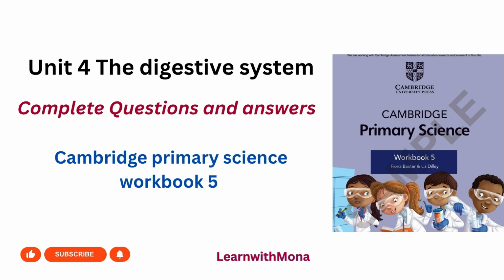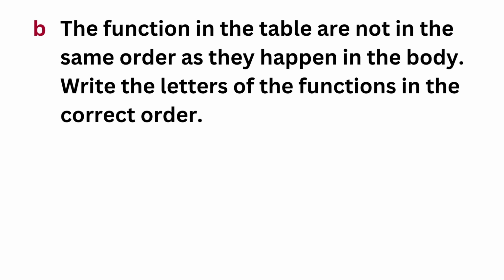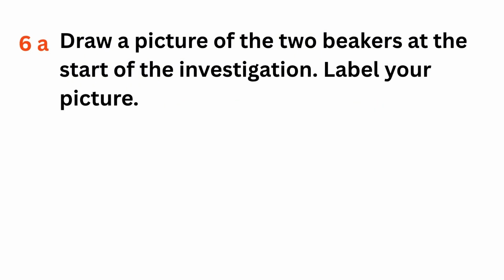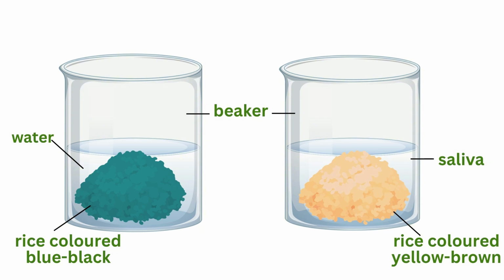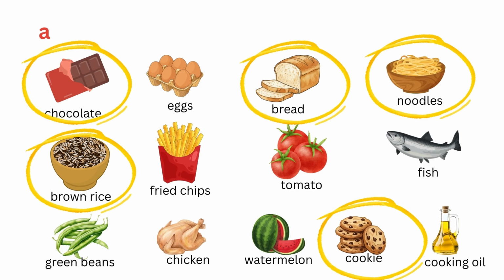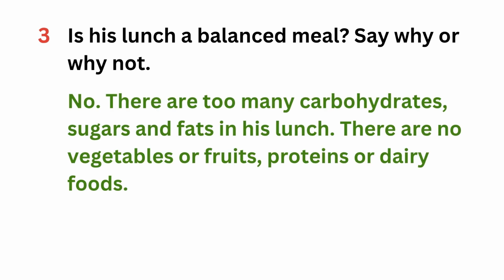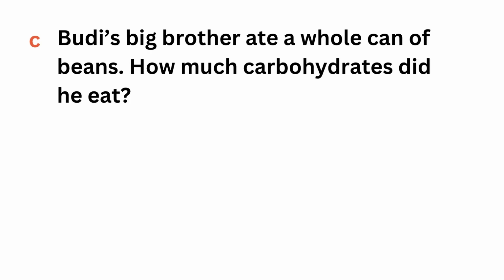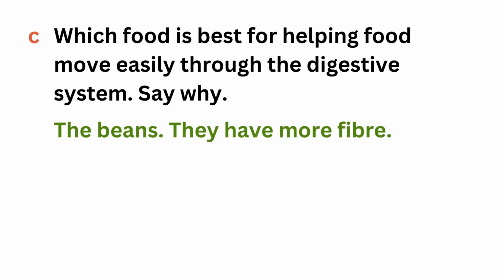Cambridge Primary Science Workbook 5 | Unit 4: The Digestive System | Q&A Complete Solutions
👇 Full Answers & Solutions for Unit 4: The Digestive System 👇

Welcome back to Learn with Mona! In this video, we go through the complete questions and answers for Unit 4: The Digestive System from the Cambridge Primary Science Workbook 5

Whether you are checking your homework, studying for a school test, or homeschooling, this step-by-step guide will help you understand how the human digestive system works and how to accurately answer the workbook exercises.

If you found this video helpful, please give it a Thumbs Up 👍, leave a comment if you have any questions, and SUBSCRIBE 🔔 to the channel for more Cambridge Primary Science solutions!